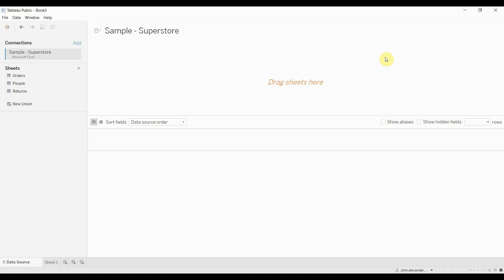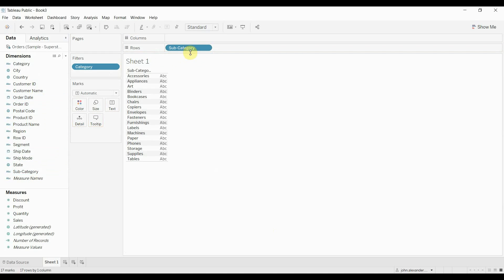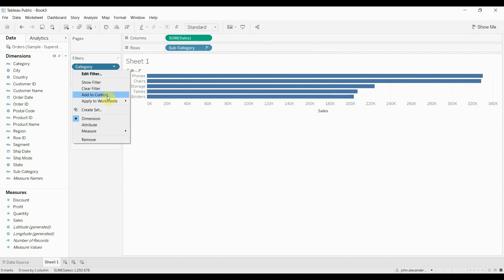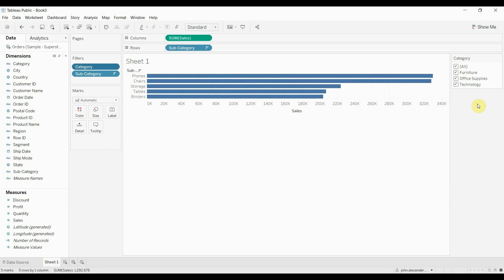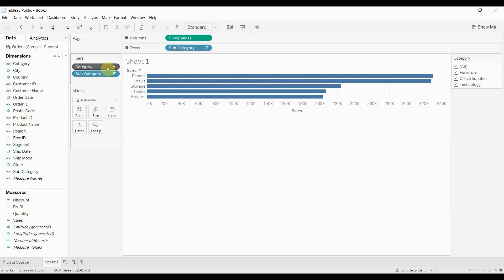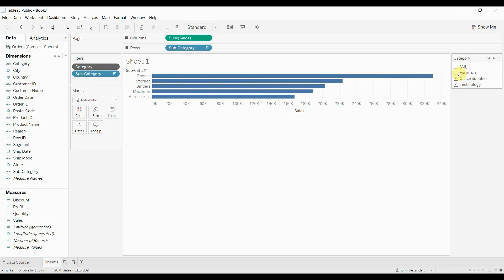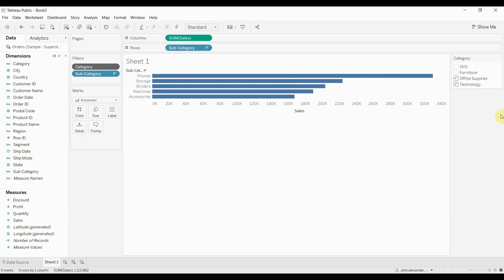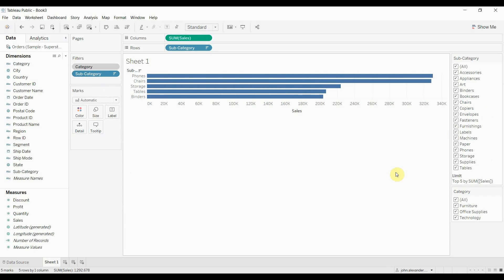Using Context Filters and Improving Dashboard Performance - Tableau in Two Minutes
Tableau context filters allow you to cut down the amount of data that flows into your viz, which can help improve performance. We demonstrate this using a top 5 filter - usually the top 5 filter is calculated on all the data, which means a filter moves items in and out of the set and can result in your top 5 having fewer than 5 items. When a context filter is applied, only the data that passes the filter is used to calculate the top 5, so you always have the correct number of items in your filter, and it's calculated on less data, which means a faster query.